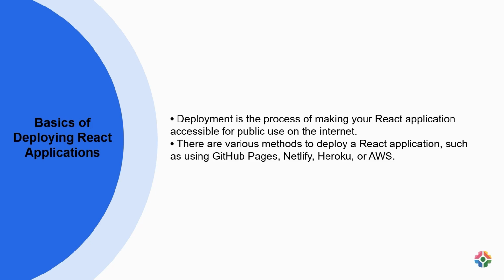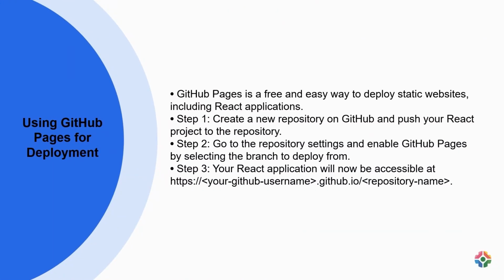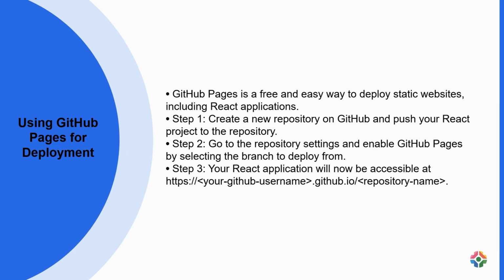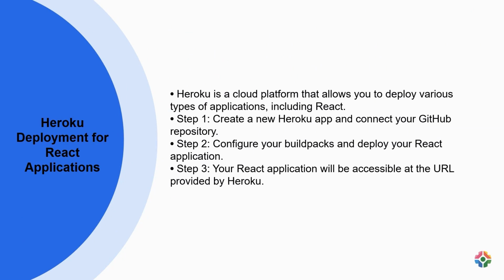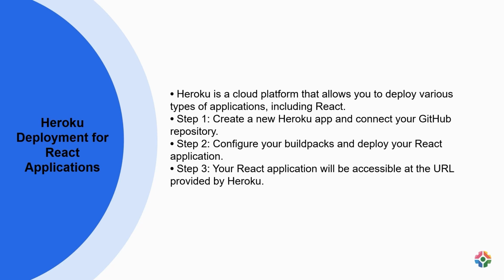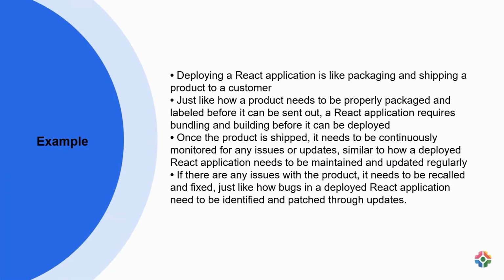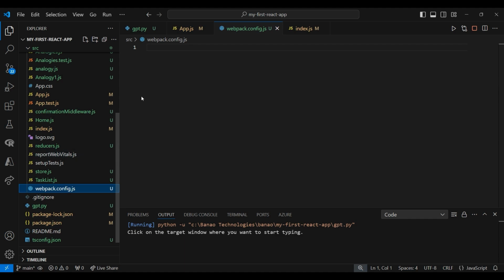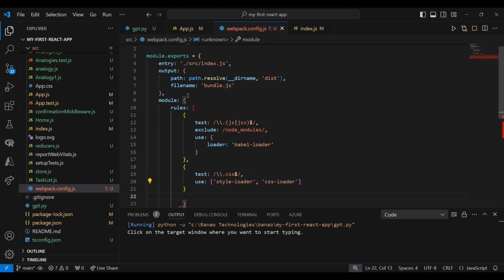Lecture 25: Deploying React Applications: Taking Your Project Live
In this tutorial, you will learn the basics of deploying React applications, making them accessible for public use over the internet using platforms like GitHub Pages, Netlify, Heroku, and AWS.

Topics Covered:
 Basics of Deploying React Applications: Understand the deployment process and explore popular platforms for deploying React applications.
 Using GitHub Pages: Learn how to deploy your React application for free using GitHub Pages and make it accessible at your GitHub.io domain.
 Deploying React Application using Netlify: Explore how to use Netlify for deployment with features like continuous deployment and unique live URLs.
 Heroku Deployment for React Applications: Discover how to deploy React applications on Heroku and utilize its cloud platform features.
 AWS Deployment for React Applications: Learn to deploy static React applications using AWS S3 and serve them globally through AWS CloudFront.

Personalized Learning
 This tutorial is designed for React developers seeking to make their applications live, leveraging free and premium deployment platforms for efficient hosting.

Certification
 Complete this tutorial to earn a certificate demonstrating your expertise in deploying React applications across various platforms.